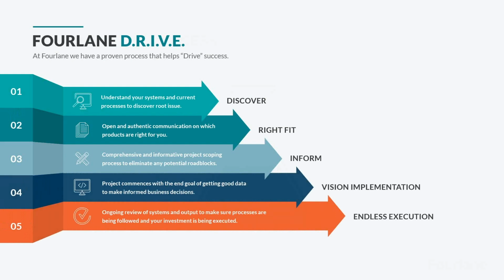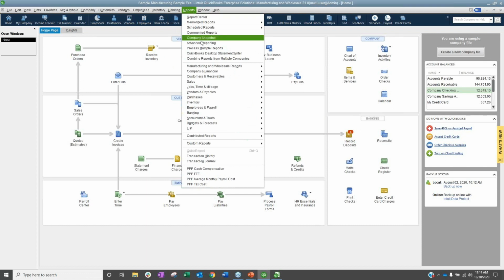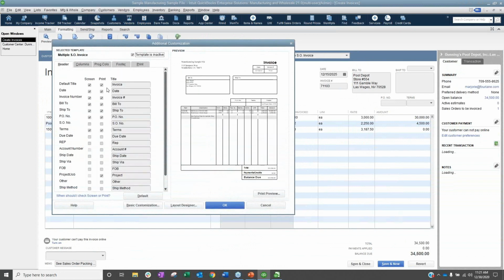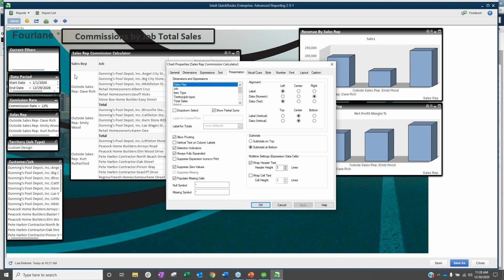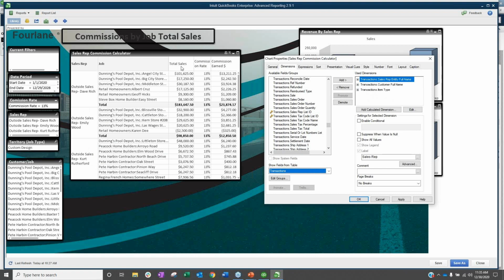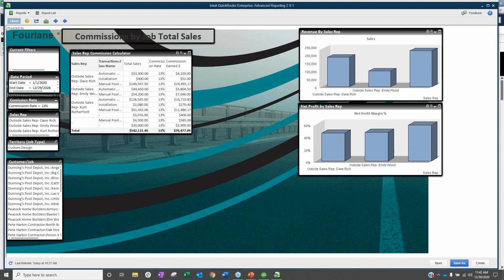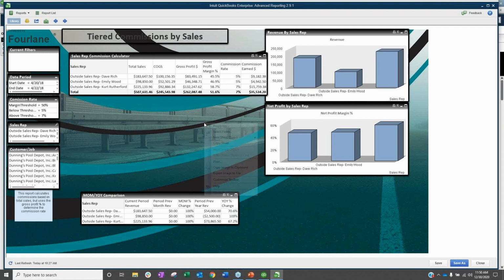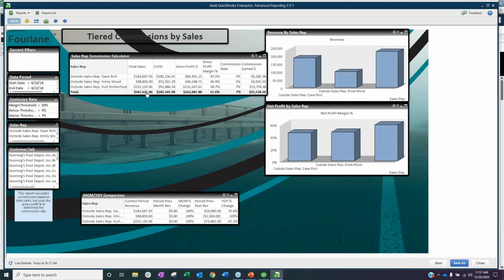QuickBooks Advanced Reporting (QBAR) | Part 2: Commission Reports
Join Fourlane for part 2 of our QuickBooks Advanced Reporting (QBAR) series. QBAR is a business intelligence (BI) tool, included with QuickBooks Enterprise, that allows you to create custom reports from the data housed in your QuickBooks file.

Marjorie Adams will be reviewing some of the custom commission report templates Fourlane has created. We will look at commission reports that calculate based on revenues or sales, based on net profit at the job level, and even having different commission rates based on the criteria you specify.  This webinar was recorded on December 30th, 2020.

Learning Objectives:
- Identify the commission report layouts possible when using QuickBooks Advanced Reporting

- Define how dimensions and expressions impact custom reports